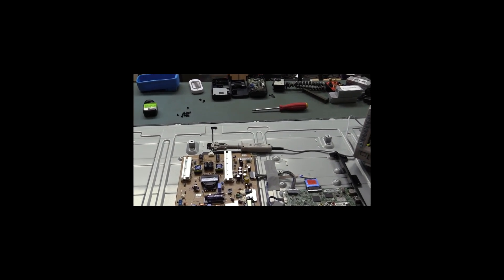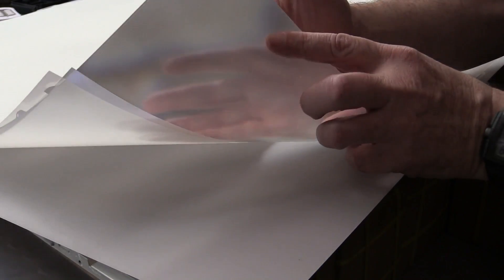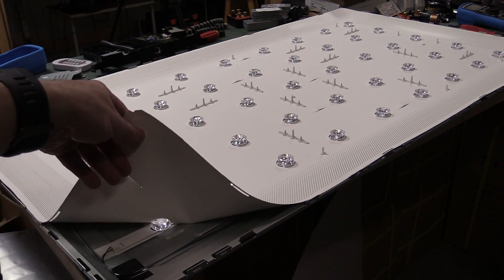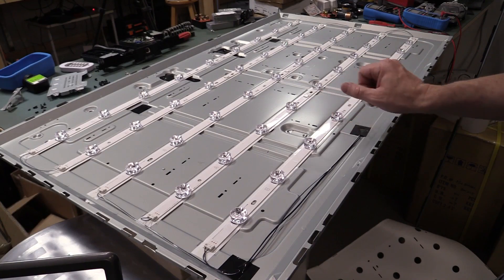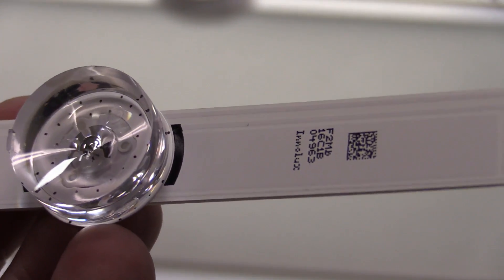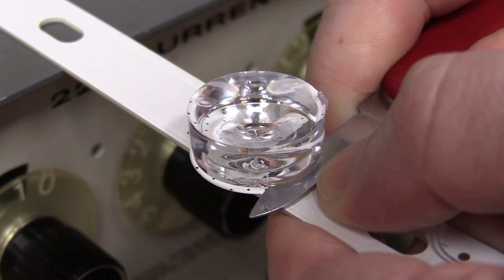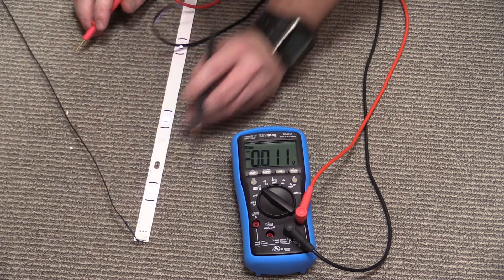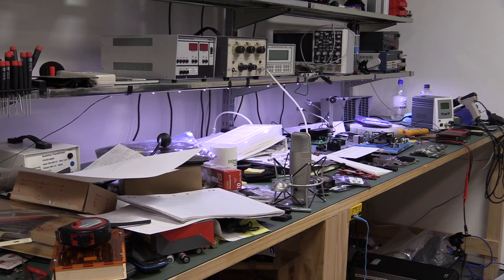EEVblog #916 - Work Bench Lighting From A Dumpster LCD TV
How to scrap a dumpster LCD TV to get work bench or architrave lighting.
A look at the LED's used and the lens system for direct backlit panels.
Also looking at the diffusion and prism layers of typical LCD TV's.

EEVblog Amazon Store (Dave gets a cut):